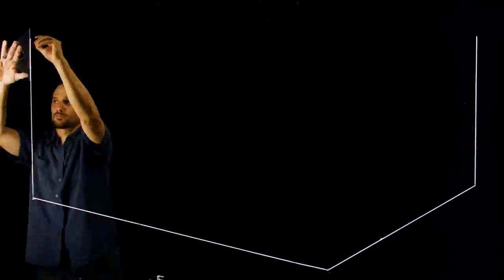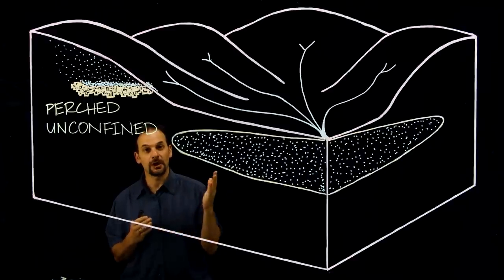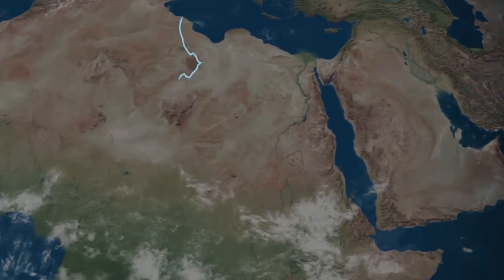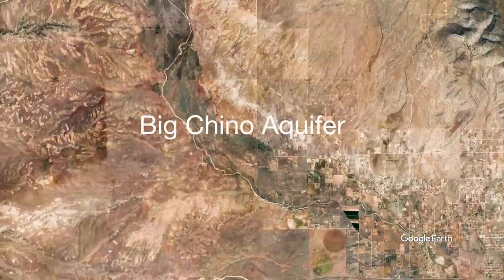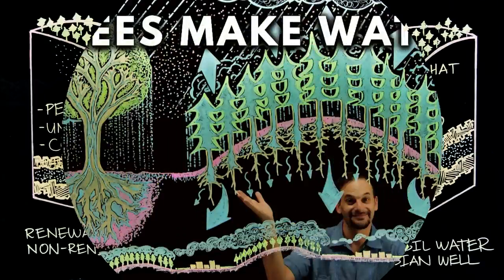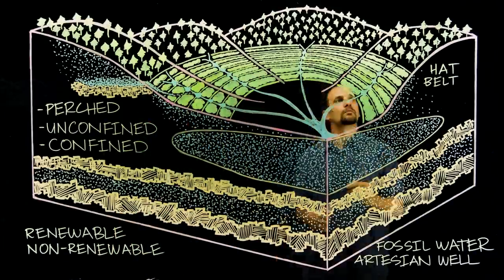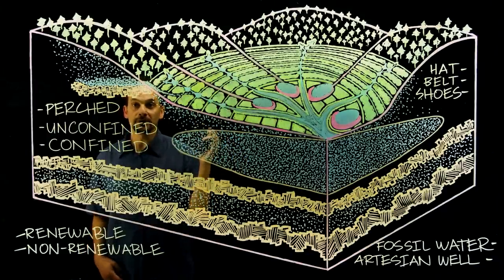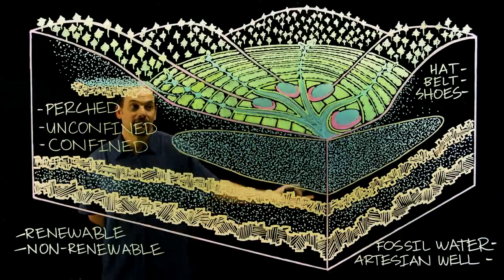How to Rescue a Sinking Water Table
Permaculture Instructor Andrew Millison explains the different types of aquifers and the overall strategy for recharging depleted water tables.